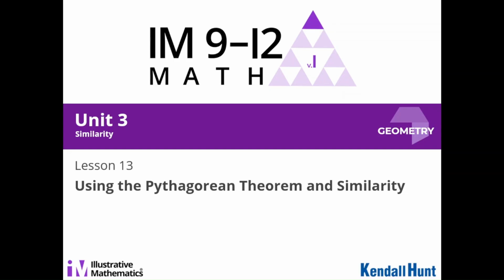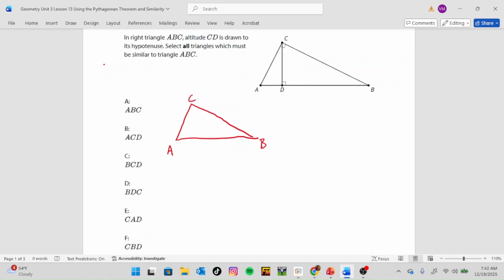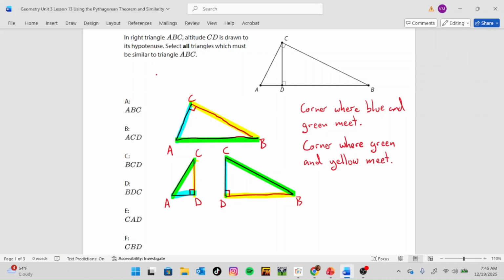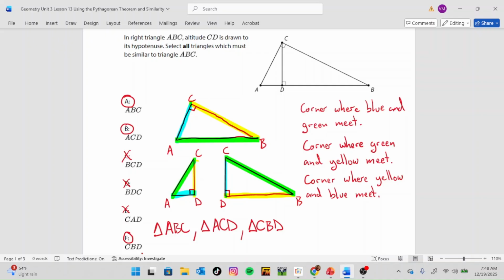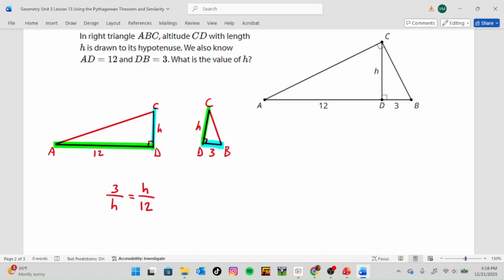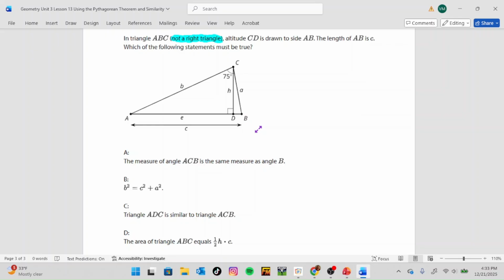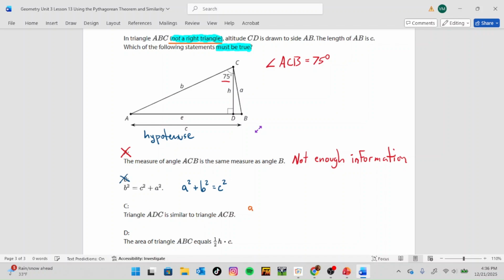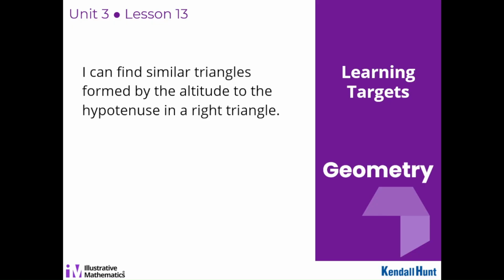Geometry Unit 3 Lesson 13 Using the Pythagorean Theorem and Similarity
You can book one-on-one tutoring sessions on the following websites:
I can find similar triangles formed by the altitude to the hypotenuse in a right triangle.